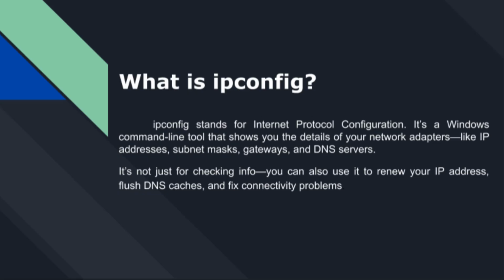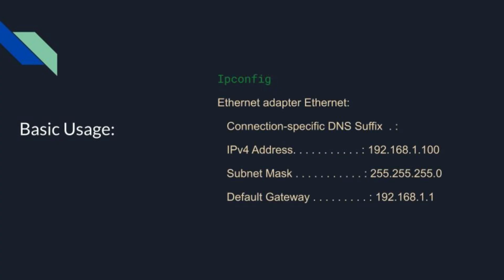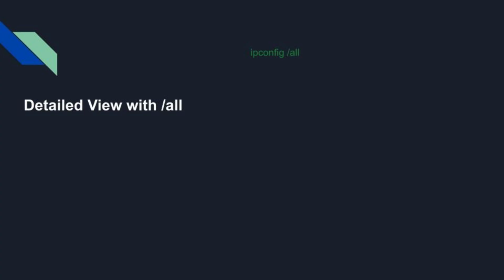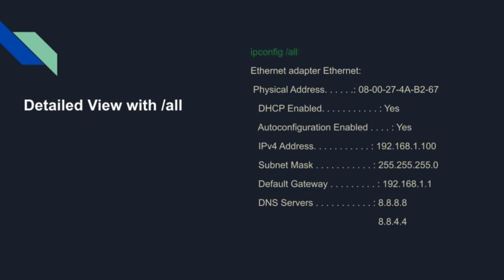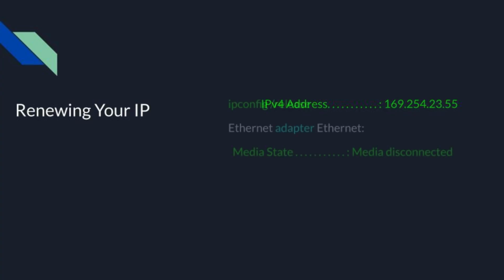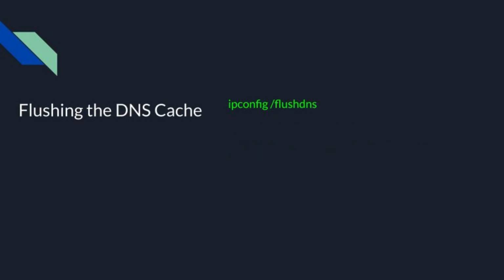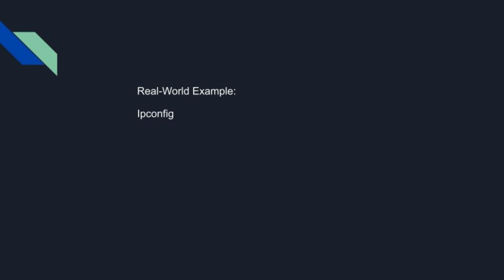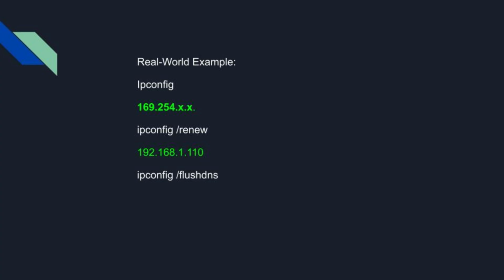ipconfig in Windows | Network Troubleshooting Made Easy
In this video, we’ll explore the ipconfig command in Windows step by step. Learn how to:
✅ Check your IP address, subnet mask, and default gateway
✅ Release and renew IP addresses
✅ Troubleshoot DNS issues
✅ Understand real-world examples from the command prompt

By the end of this tutorial, you’ll have the skills to use ipconfig effectively for diagnosing and fixing network problems on your Windows system.

If you’re preparing for IT certifications like CompTIA, CCNA, or Cybersecurity basics, this video is perfect for you! 🚀